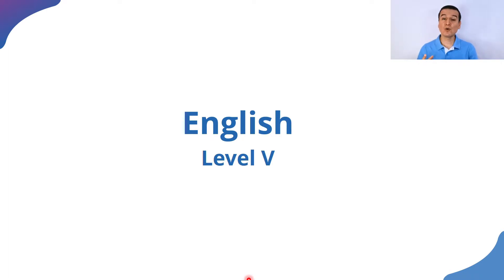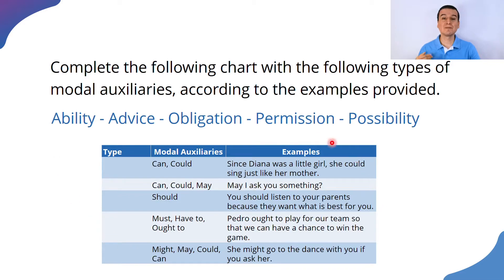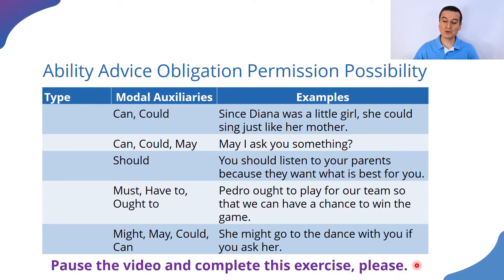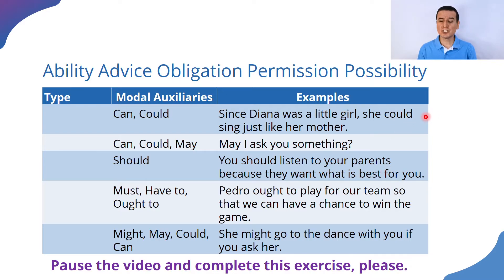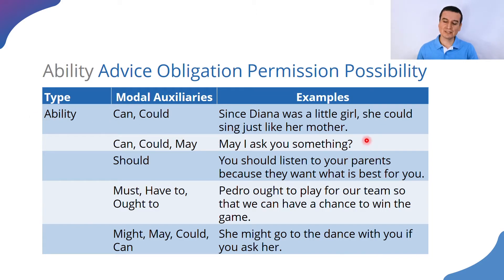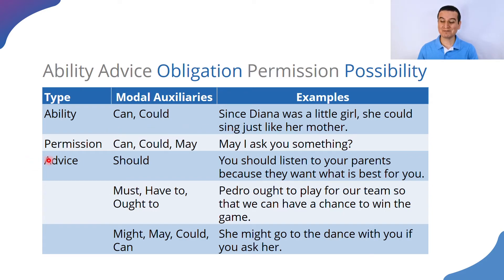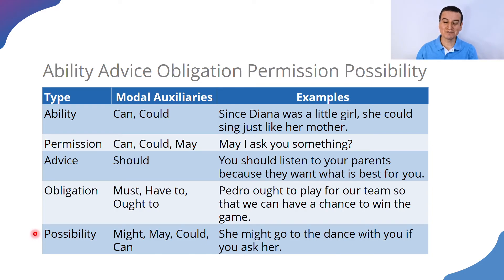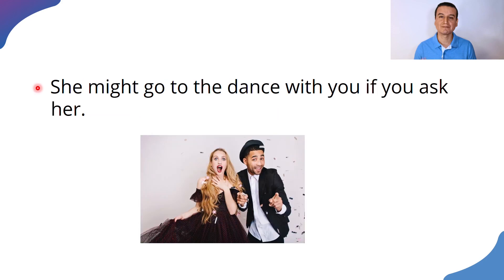Modals Activity 1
Potencia tu aprendizaje de manera fácil y entretenida.

¡Únete a la comunidad!

¿Quieres conocer más sobre nuestras iniciativas?